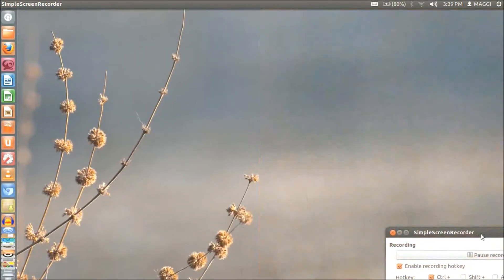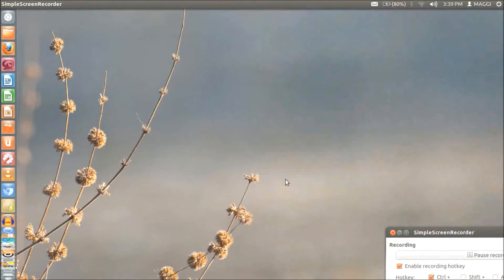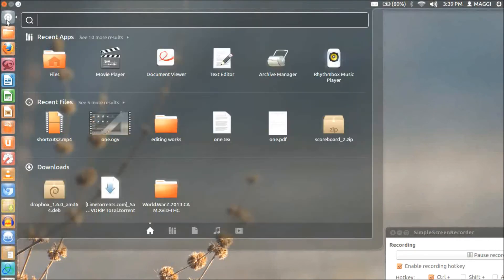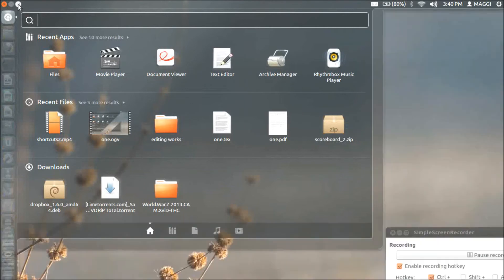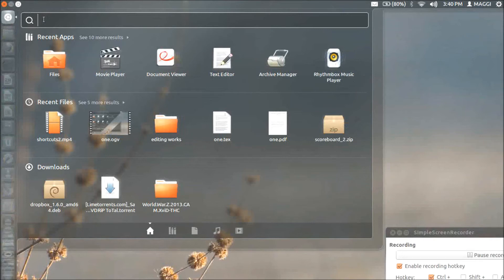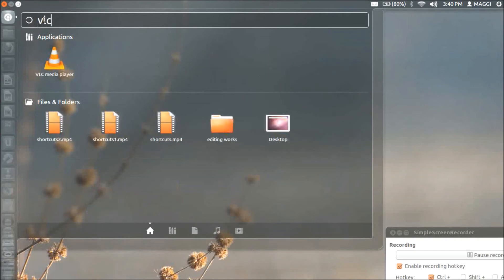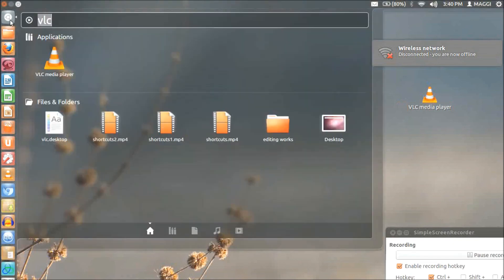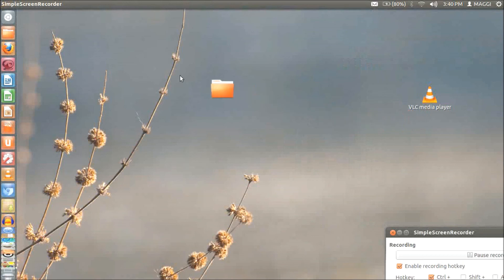How to create shortcut Icons on desktop in UBUNTU 12.04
This one minute video explains how to create shortcut icons on Ubuntu desktop 12.04. This is just for beginners.